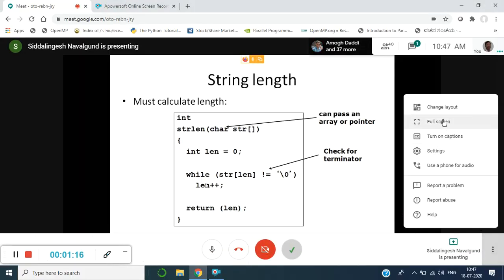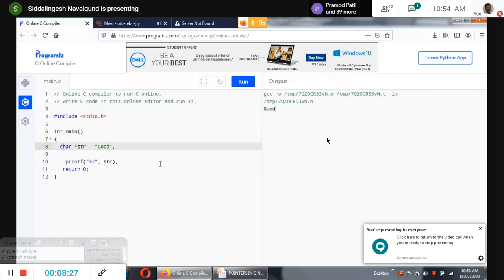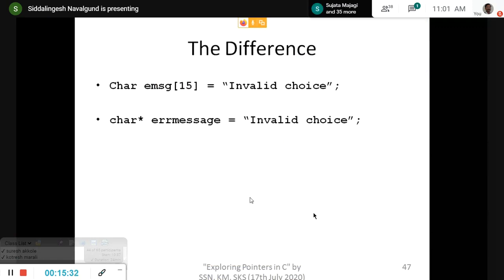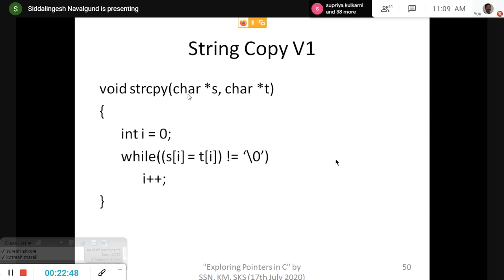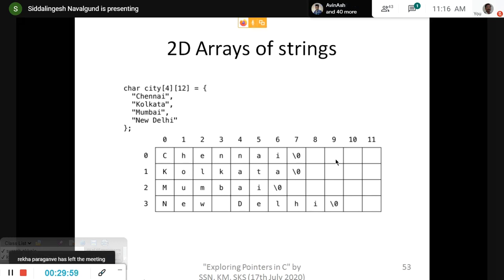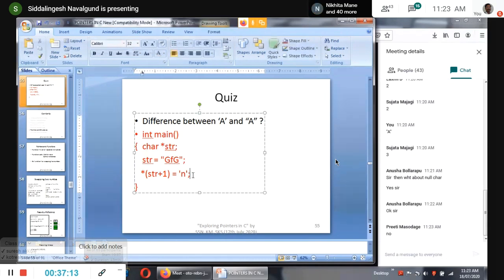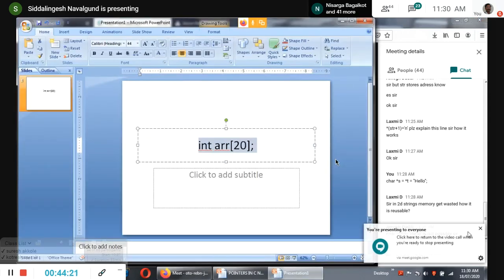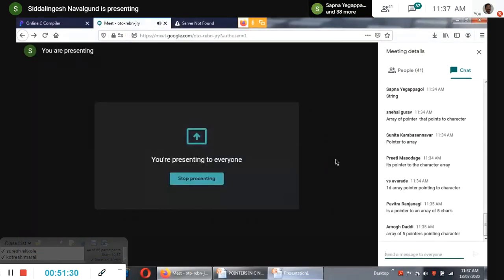Exploring pointers in C conducted @ HIT, Nidasoshi, Karnataka Day 3 Session 1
Pointers and strings